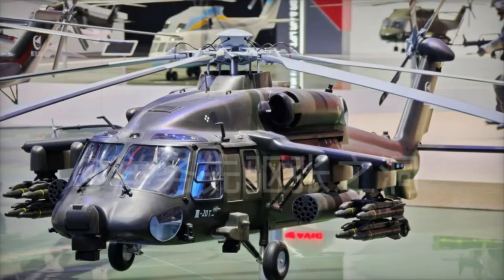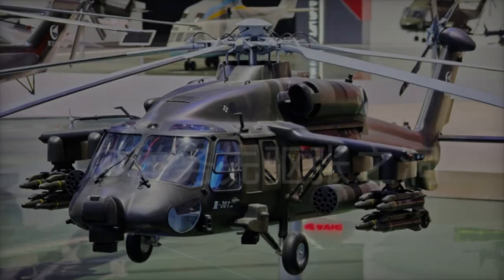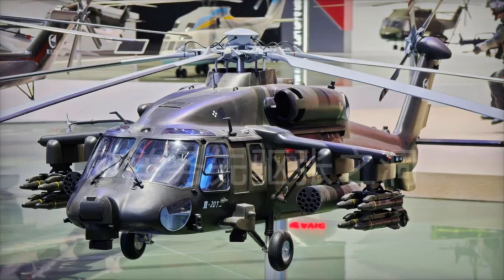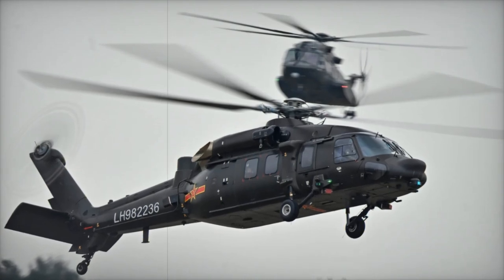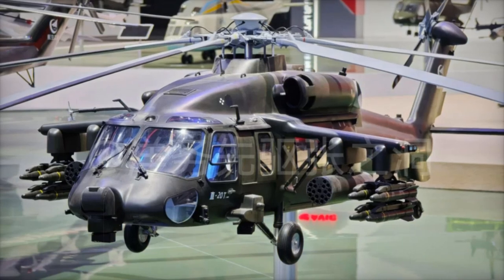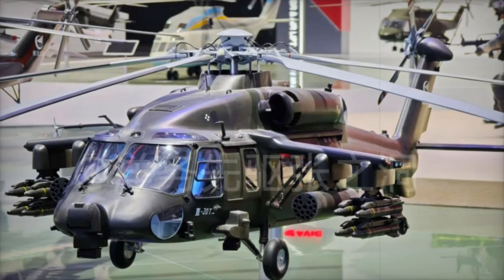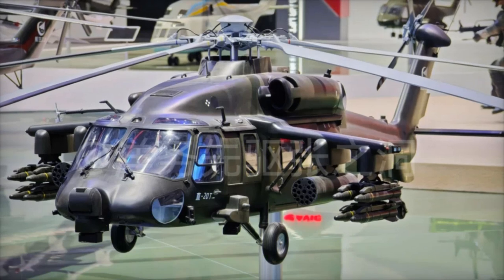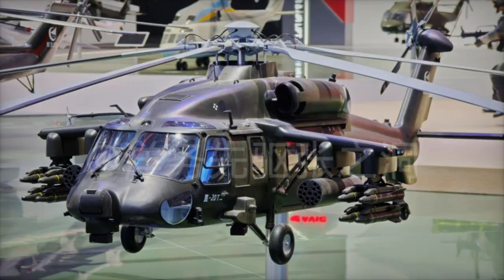China’s new Z 20T assault helicopter challenges US MH 60L DAP for Special Operation Forces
The Z-20T, also known as the "Assault Eagle," is a new Chinese helicopter revealed at the Zhuhai Air Show. This advanced assault variant of the Z-20 is designed for special operations and air assault missions, equipped with powerful weaponry and short wings for enhanced performance. The Z-20T features multiple payload options, including air-to-ground missiles, rocket launchers, and anti-tank missiles, offering versatility for various military operations. With advanced avionics, a modular design, and strong defensive systems, the Z-20T marks a significant step in China’s military aviation capabilities, comparable to Western special operations helicopters like the MH-60L DAP.